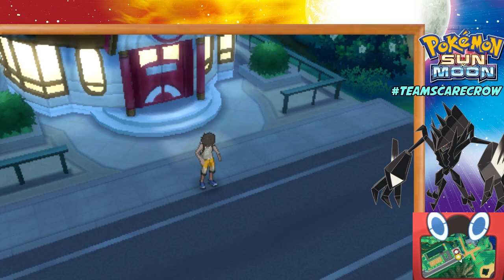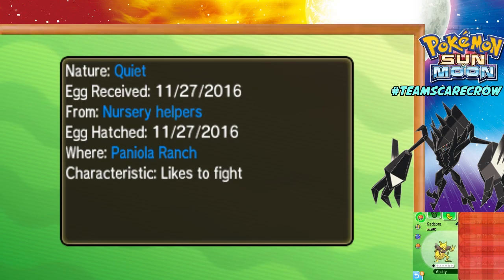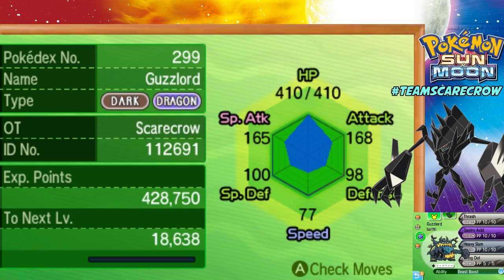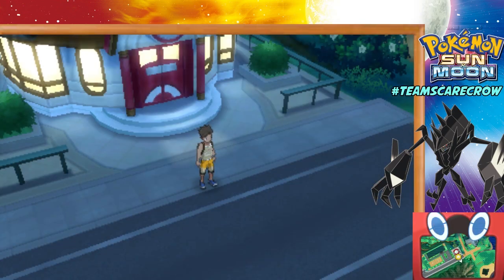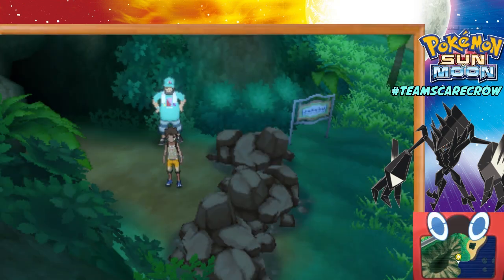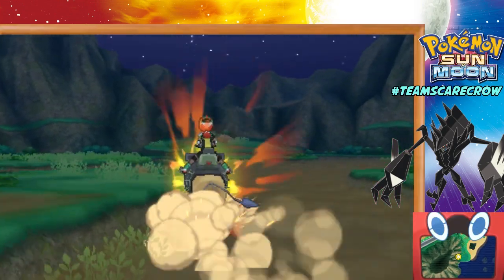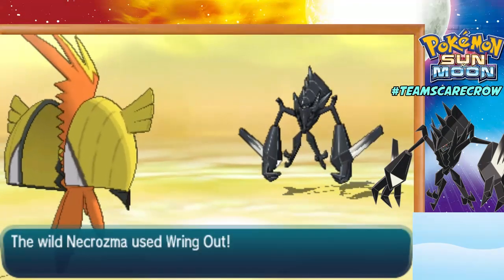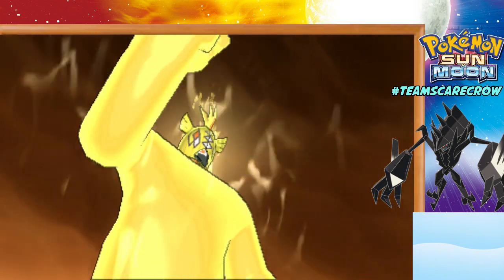How to Catch Necrozma in Pokemon Sun and Moon!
This video will show you how to catch Necrozma in Pokemon Sun and Moon. Necrozma can be found in the Farthest Hollow area of the Ten Carat Hill, the grassy area at the end of the Ten Carat Hill Cave. Once there, run around in the grass until you battle Necrozma. Necrozma will be at level 75 and will know the moves Stealth Rock, Iron Defence, Wring Out, and the exclusive move Prismatic Laser, a 160 base power Psychic move that renders the opponent unable to move for a turn afterward.

Necrozma is a pure Psychic type Legendary Pokemon that appears after you complete the Ultra Beast series of missions. Looker will report that he's seen a mysterious black form flying around the Alola region. Looker believes it to be another Ultra Beast, but Ms. Wicke states that no data for any new Ultra Beasts has been discovered in the Alola Region.

Pokemon Sun and Moon mark the Seventh Generation of Pokemon games. With a new tropical region to explore, nearly 100 new species of Pokemon to collect and train, and a slew of brand new mechanics, these games promise to liven up the already popular Nintendo franchise by appealing to an unparalleled mass of trainers, new and old.